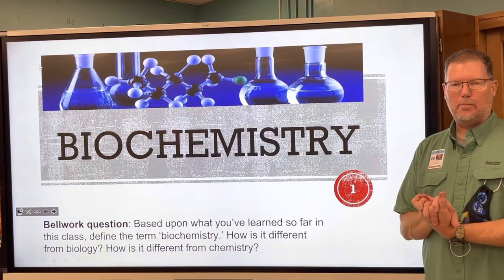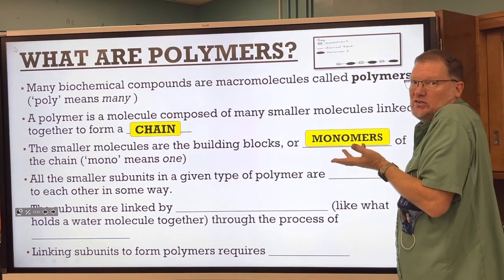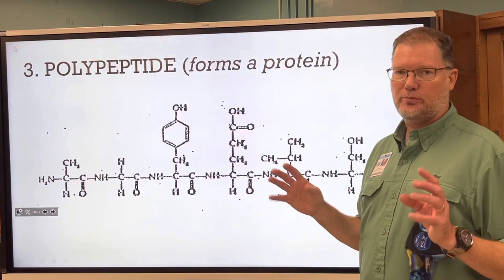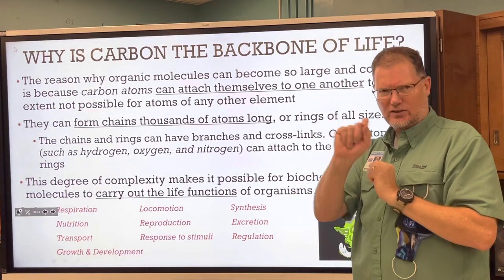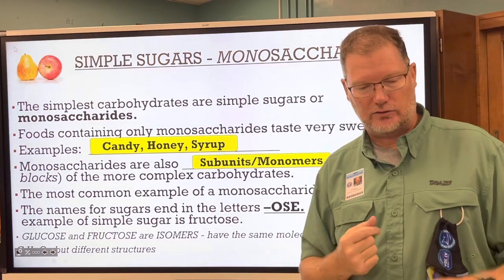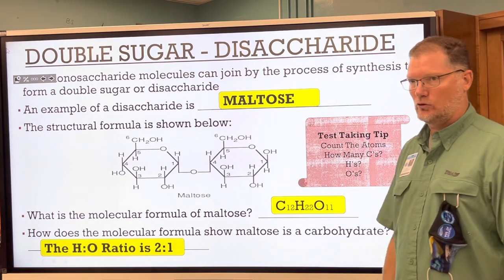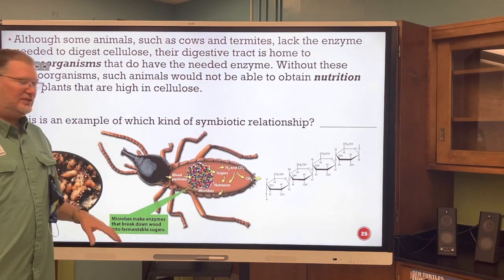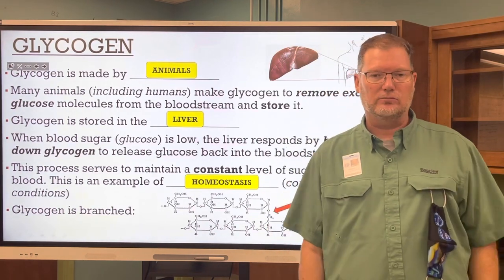Mr Keene - Biochemistry intro, Part 1 of 3